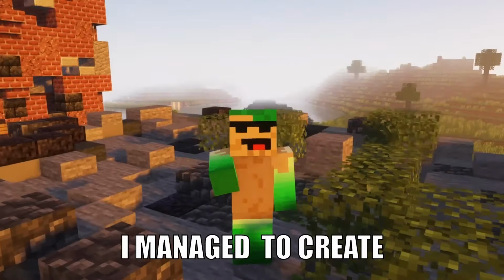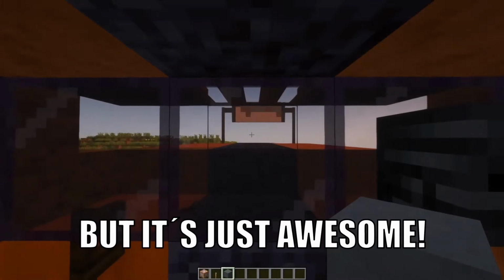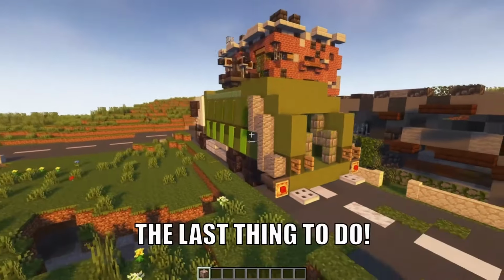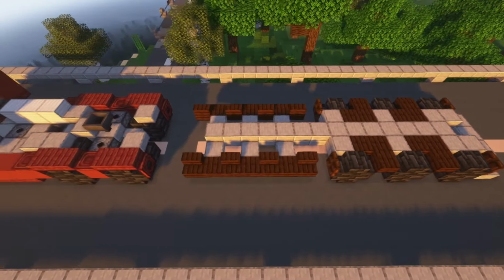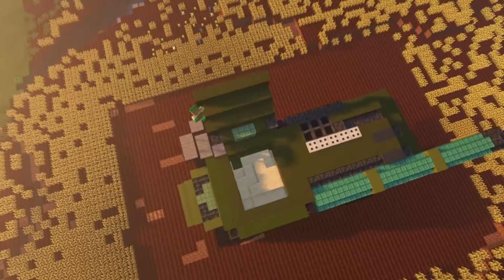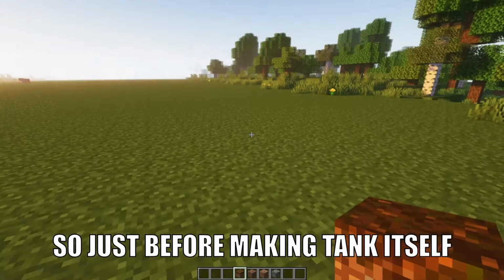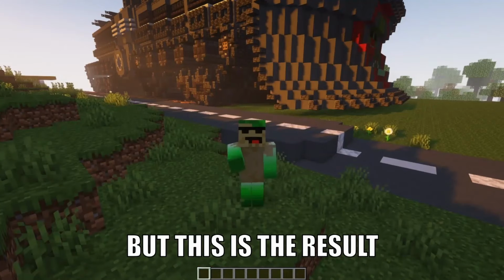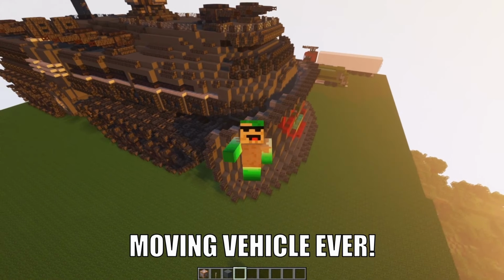I BUILD WORKING Zombieproof Vehicles in Minecraft!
Hey everyone, it´s been a while when i uploaded my latest video, but i had to manage school this time, so i haven´t got much time for videos!
But today i finally made something!
And i also used my voice for it, so i hope it will not sound weird :D

Anyways, in this video i made working zombie killing vehicles using command blocks to make them drivable, and even able to kill the zombies!

it´s a little help for my channel, for the most insane vehicles you will ever see in minecraft!
And if you have some problems with downloading the world, here is my bussiness e-mail where you can ask me for help :)

Music i used in this video:
🎵 Track Info: Title: Like An Outlaw by Musicoman Free
🎧 Available on:

🎵 Track Info: Title: Poker Table by Musicoman Free
🎧 Available on:

🎵 Track Info: Title: Cool Man by Musicoman Free
🎧 Available on:

🎵 Track Info: Title: Rhum & Coke by Musicoman Free
🎧 Available on: